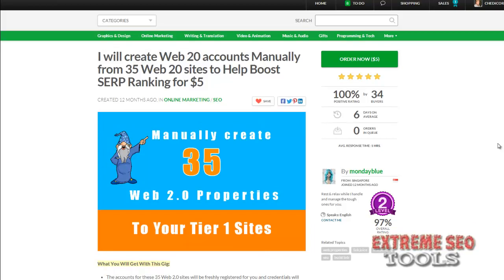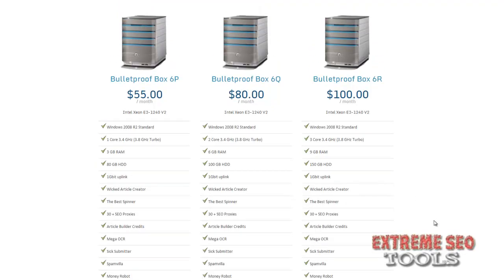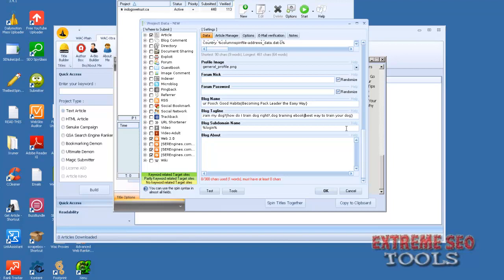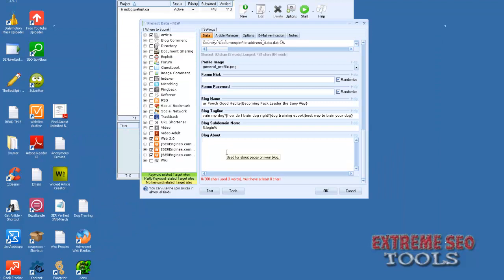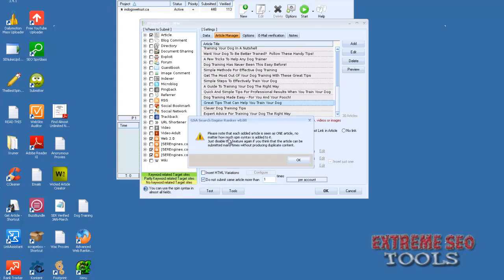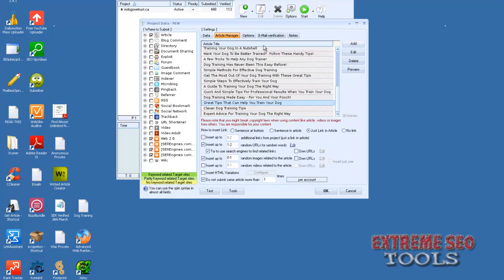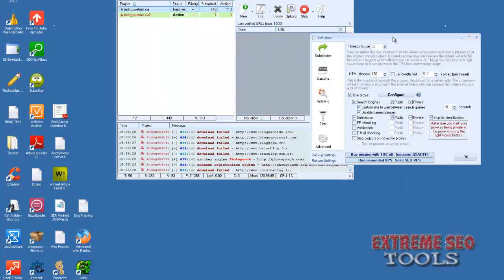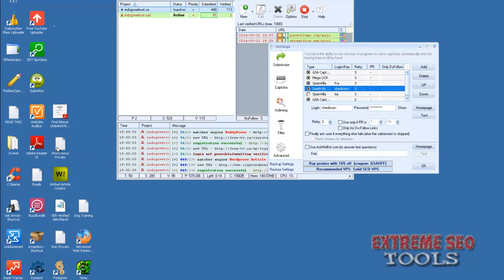Using GSA Search Engine Ranker For Tier #1 Utilizing 90% Captcha Success Rate!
Grab Our Promotional Package Of $38/m All SEO Tools Included!

All licensed:
Ultimate Demon
Xrumer + Hrefer
Senuke bio spinner
Article Builder Credits
Rank Tracker - seo suite comes with algo updates
Buzzbundle
links assistant
seo spyglass
footprint factory
kontent machine
wicked article creator
The best spinner
Xenu

Watch how we set up a GSA campaign for Tier 1 using only Web 2.0 Properties. Once this is achieved you can start your second tier and so on. We also introduce using the method of outsourcing your first tier Once you get a system going. Your first tier is of the most important. So you need to make sure it's unique and is readable.   Watch for more great videos coming this week. New training series on it's way!

Our new website Offshore SEO  VPS also has many Admin VPS options that you may like. The RDP spots with the tools, you do not have admin rights which some users must have and like better.

if this is you, than go to this page here

you can get yourself and admin VPS with some tools to help you get started out. GSA only costs you $100 one time fee.

you really cannot get a quality posting tool that cheap anywhere.

GSA is king of posters as of this year because of the quality of links.